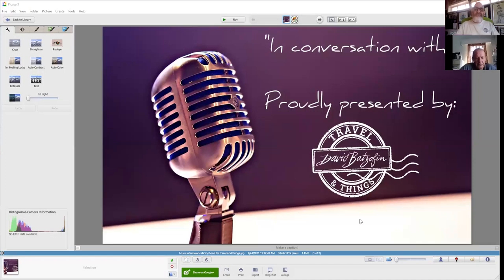"In conversation with"... chats to birder Geoff Lockwood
Geoff Lockwood has lived in Delta Park for decades and has been recording the arrival and departure of many of the owls that have used the Park as their home. He updates the current status of the owls on Facebook on a regular basis and is a genuine font of knowledge about all the species that can be found in the Park. BTW, did you know that the building in the Park used to be a pumping station that supplied water to Johannesburg, back in the day?